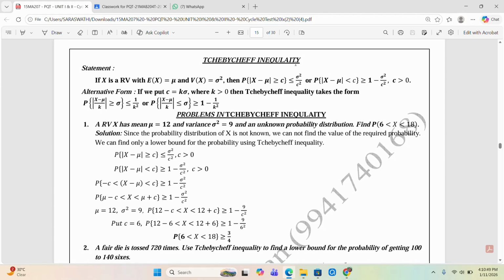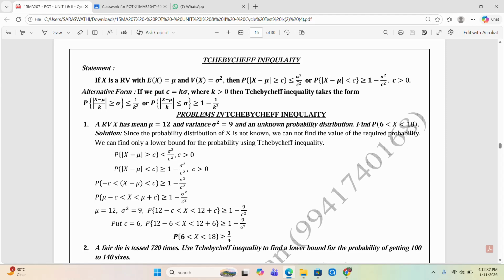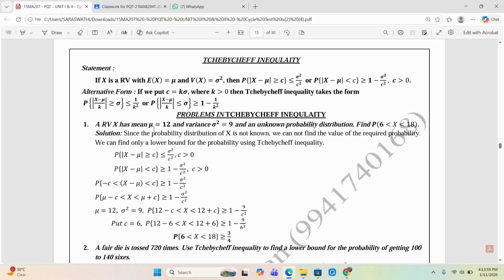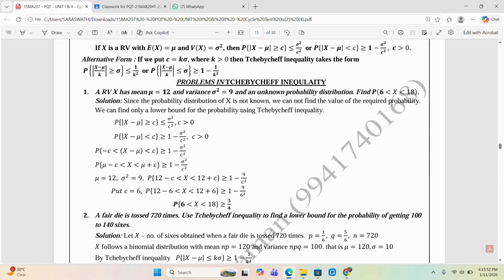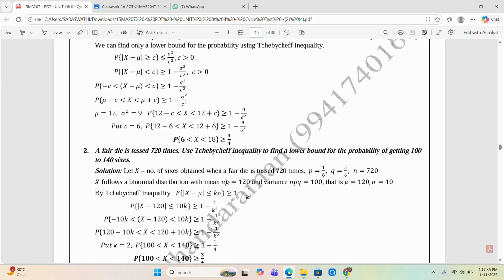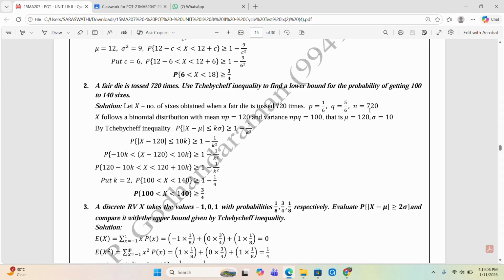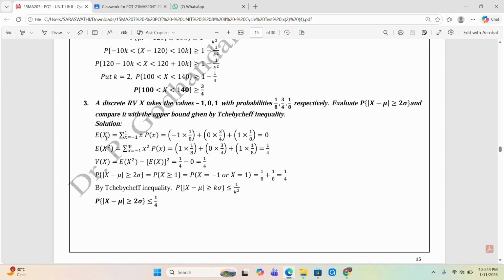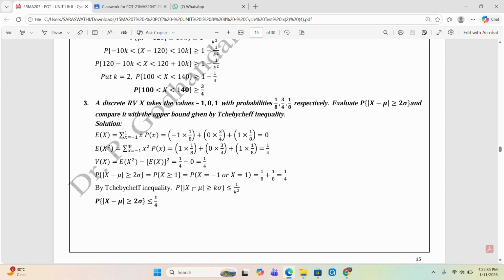Problems for the Tchebycheff's inequality